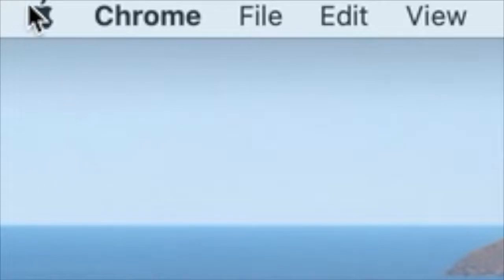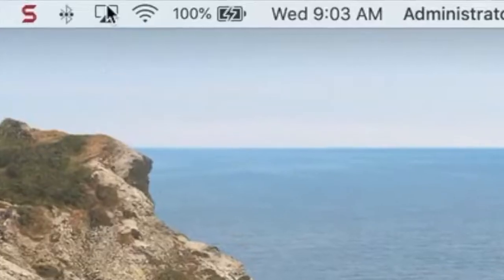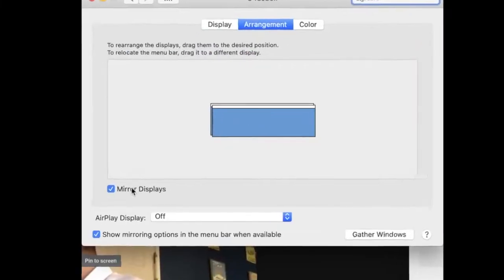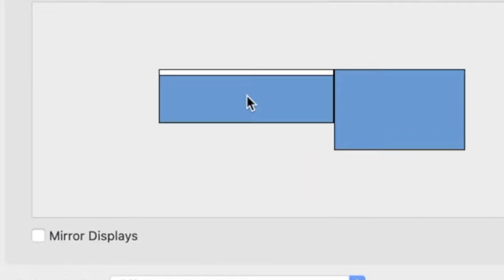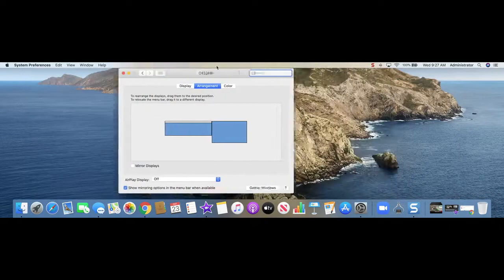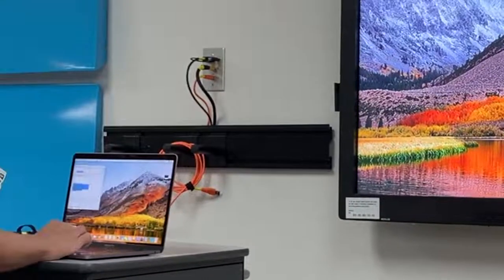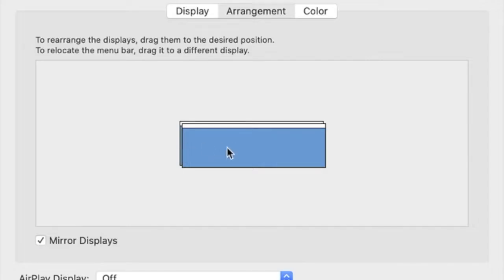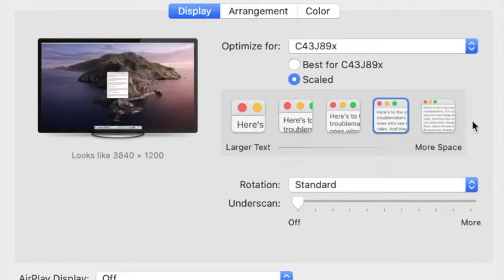Extending and Mirroring a Mac Display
This video demonstrates how to mirror your Mac to another display.